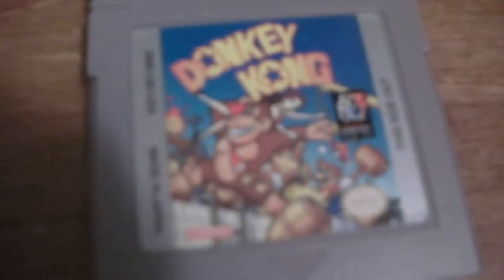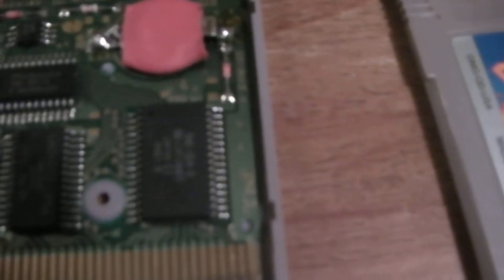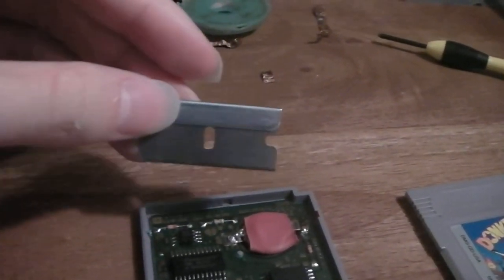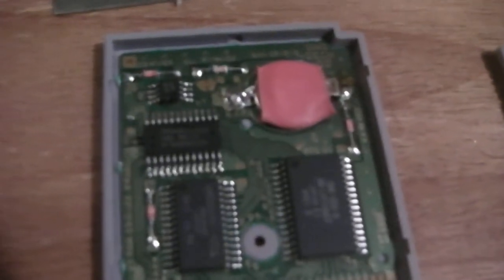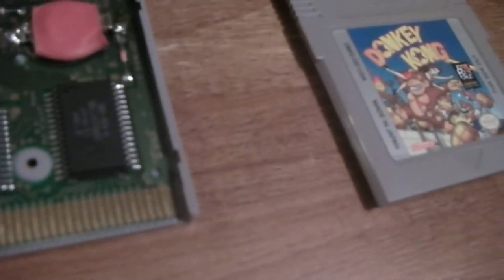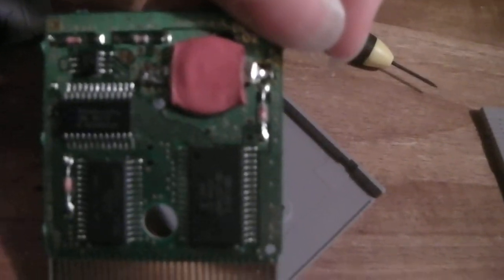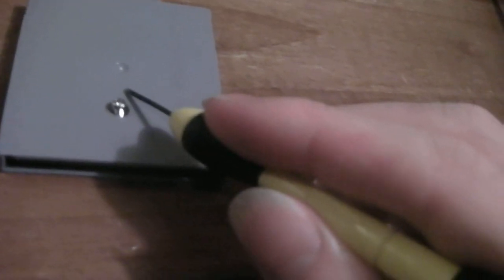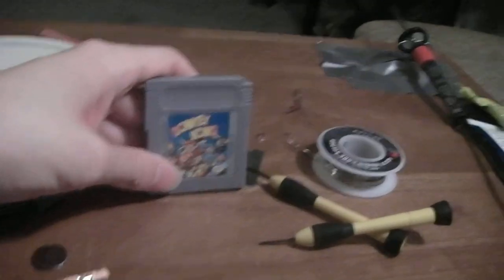Game Boy Battery Change for Donkey Kong Cartridge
The Donkey Kong cart requires a CR1616 battery.  It is a different battery than the Pokemon cartridge in the guide, but both the battery in the guide and the CR1616 are 3v so it should work as long as it fits.

I recommend using a blade instead of pliers to remove the tabs, since pliers can break the tabs or bend them very easily.